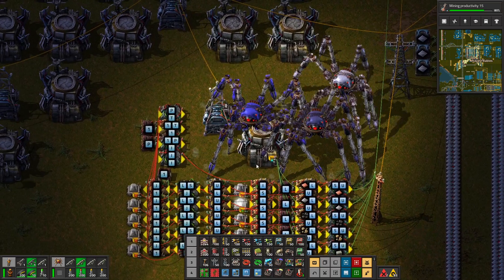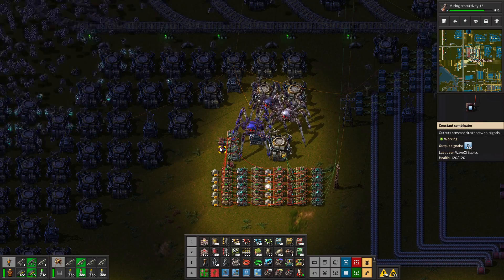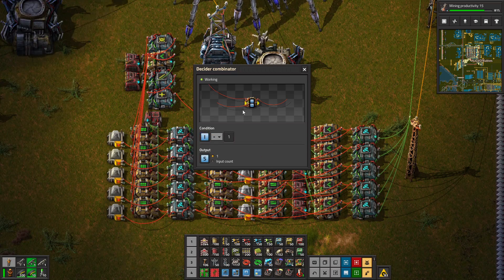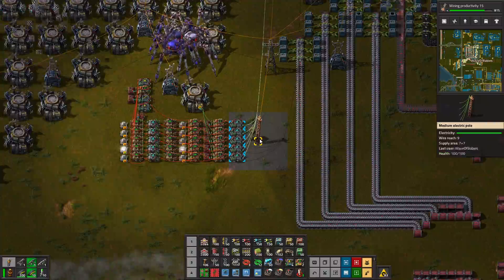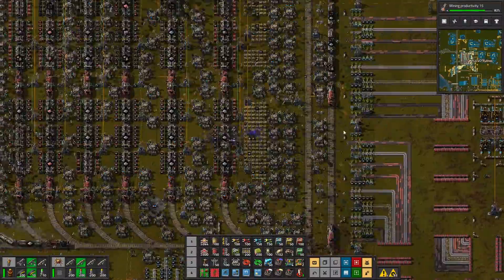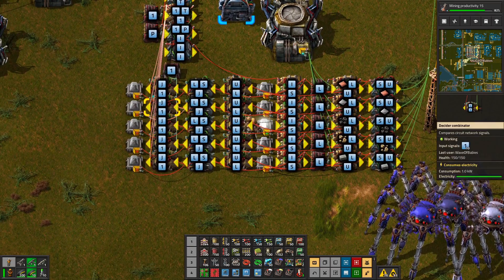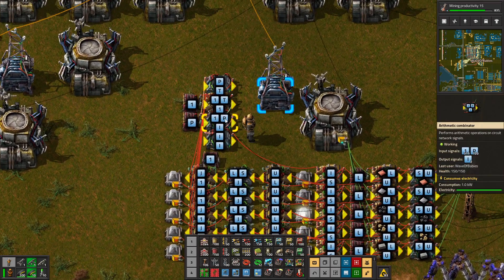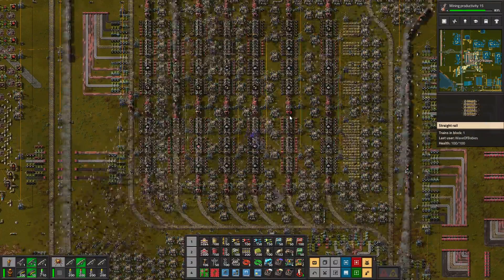Factorio Megabase - Circuit-Controlled Mega Trainhub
Last night I finally had an epiphany on how to use circuits to do some really cool stuff!  I've been working on this generic train hub that uses logistics bots for sorting for about a week, and I've been running into issues of certain resources clogging up the station.  This little set of circuits controls the logic to broadcast the correct resource signal to a bunch of filter inserters that will whitelist said resource.